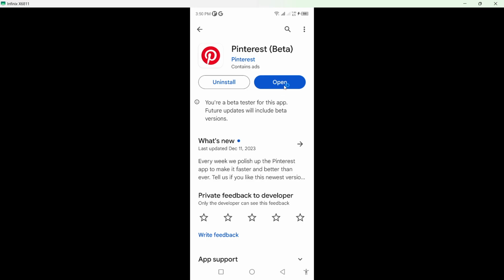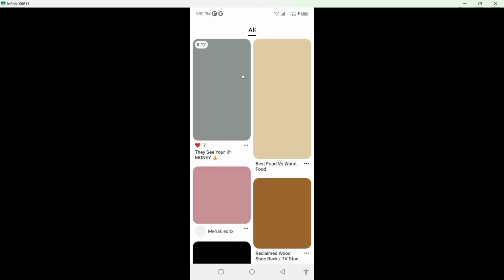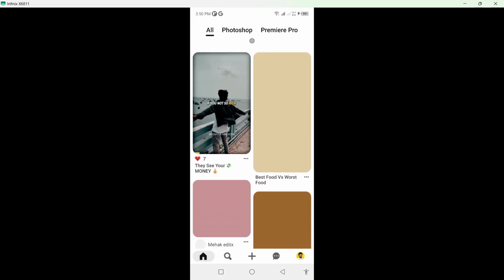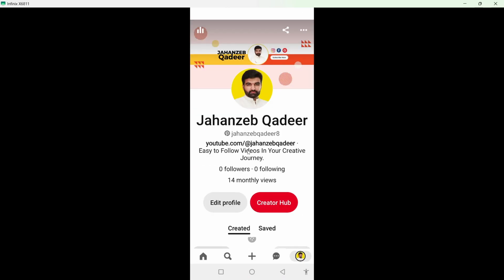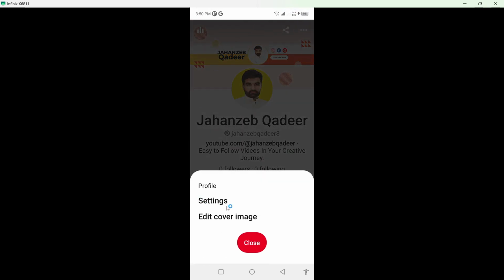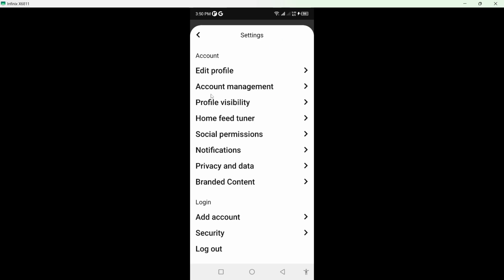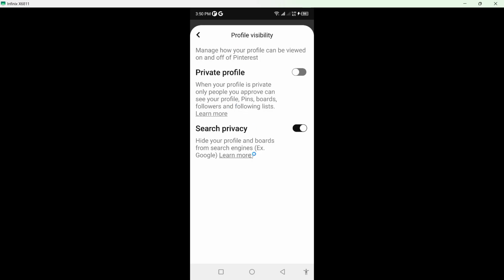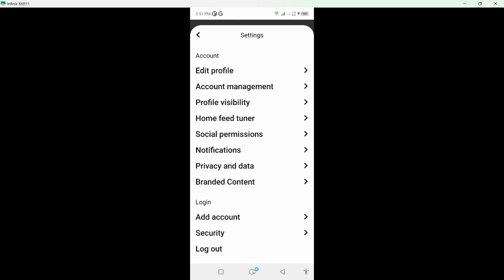How to Make Pinterest Account Public (2024)